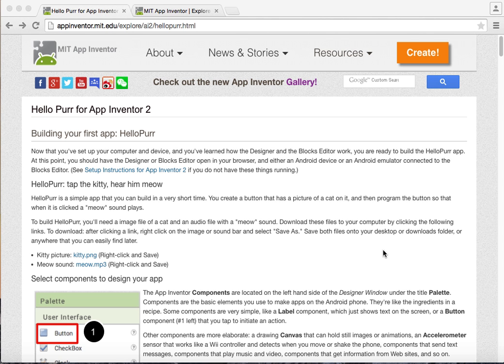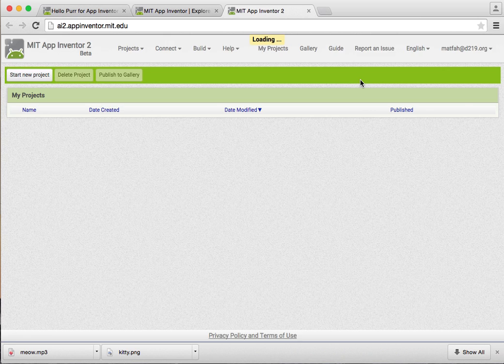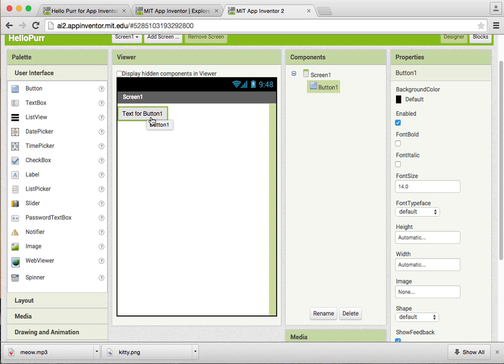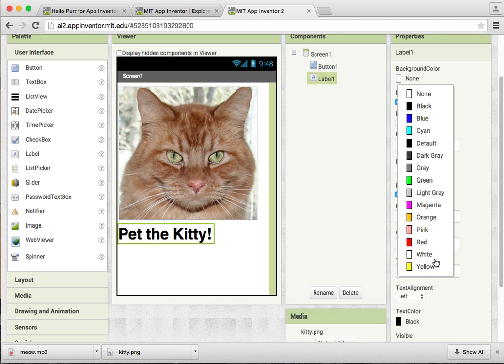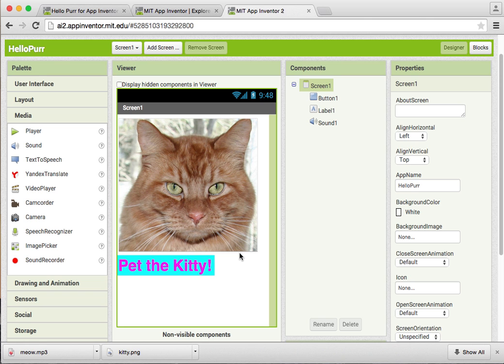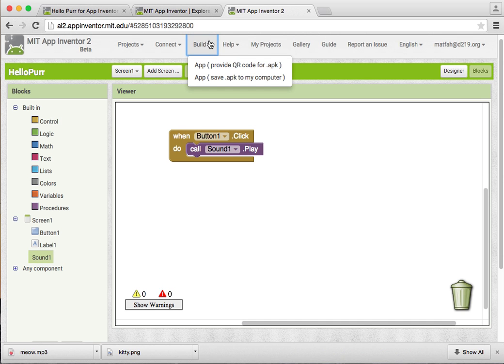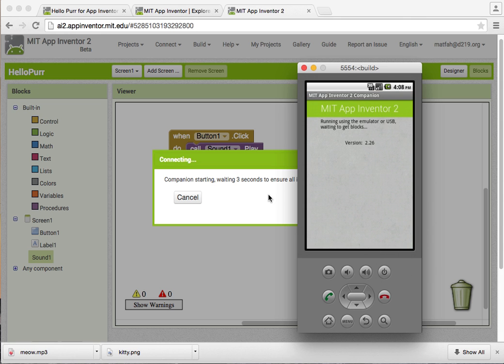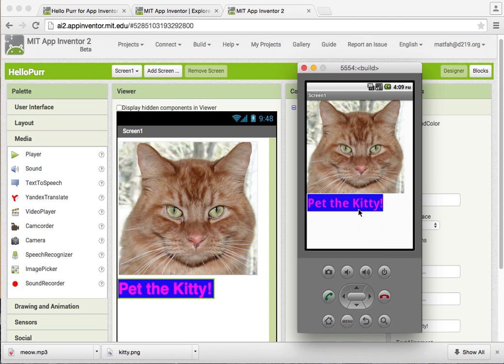Hello Purr Tutorial